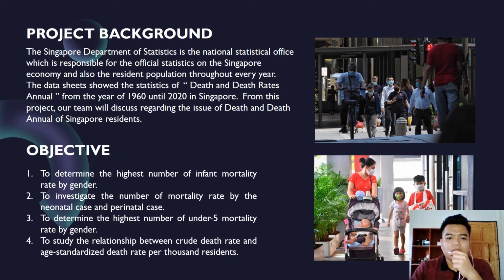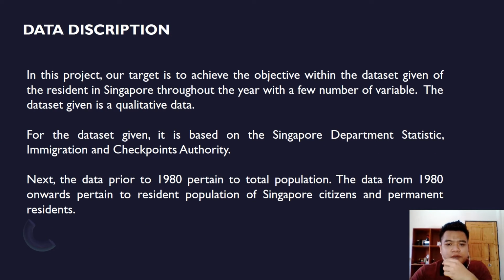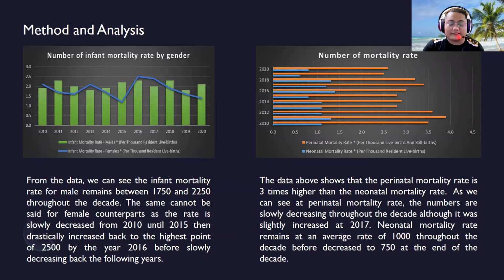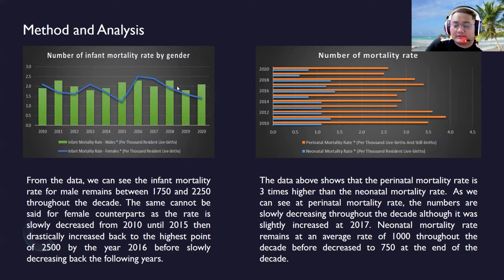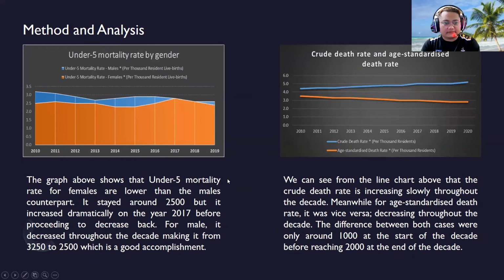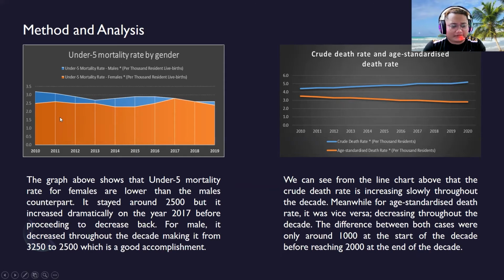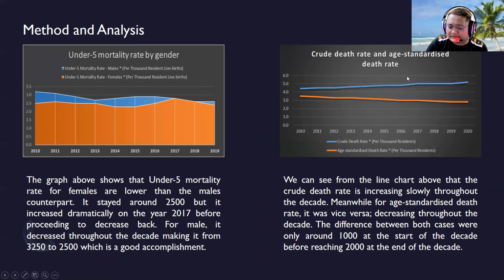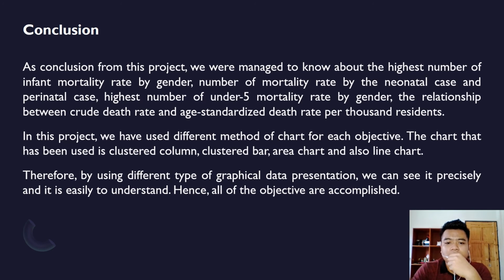EQT271 PROJECT 1 [GROUP 13 RK32]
Hello! My teammate and I are doing a presentation about mortality rate in Singapore 21st century (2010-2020) for our project on EQT271 Statistic subject.